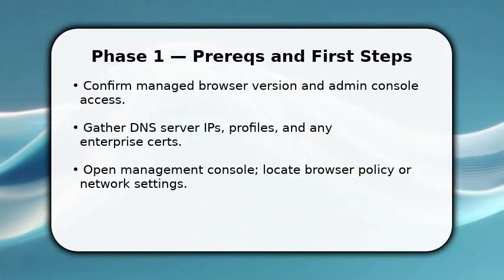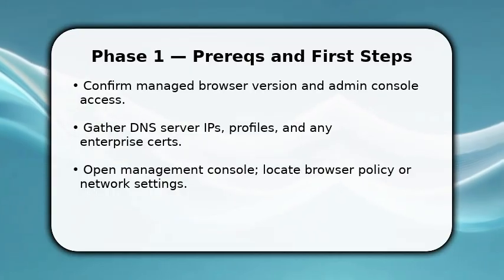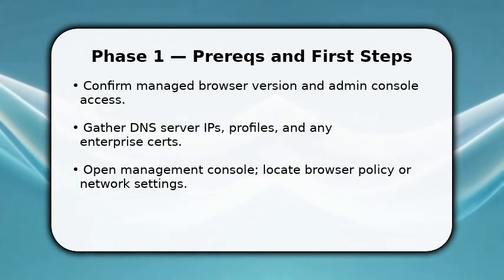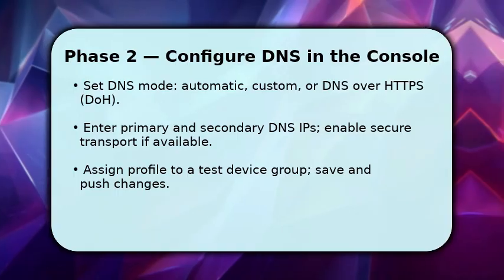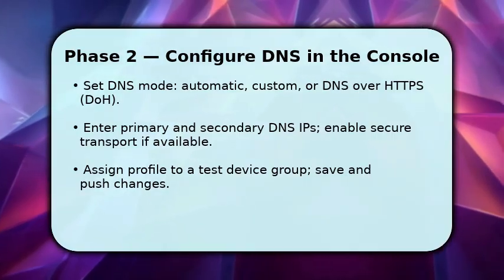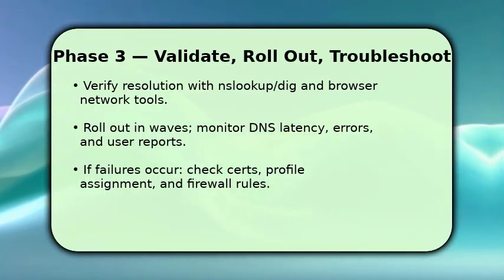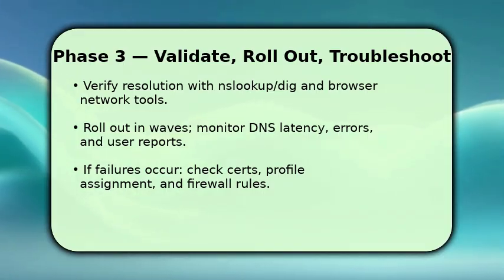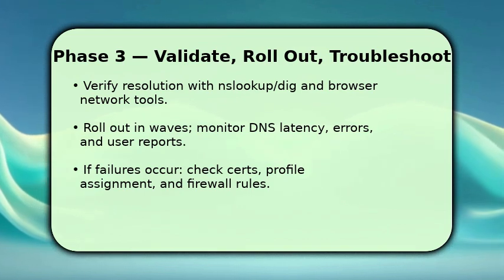How to Enable Dns on Managed Browsers (easy Method)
How to Enable Dns on Managed Browsers (easy Method) | 🔒 Surfshark VPN Deal — Stay private and secure. $1.99/mo + 3 Months Free ▸

Discover the simple steps to enable DNS on managed browsers for enhanced browsing experience. This video guides you through configuring your browser settings with ease, ensthy providing tips and tricks that can optimize performance.

enable dns, managed browsers setup, browser configuration guide, optimize internet browsing, dns on managed devices